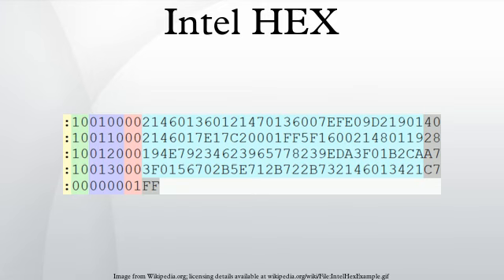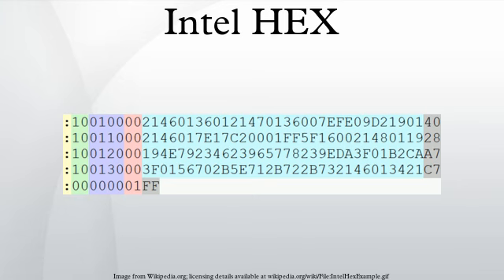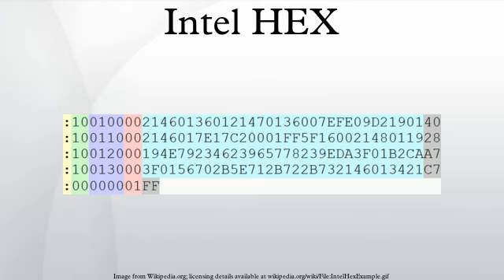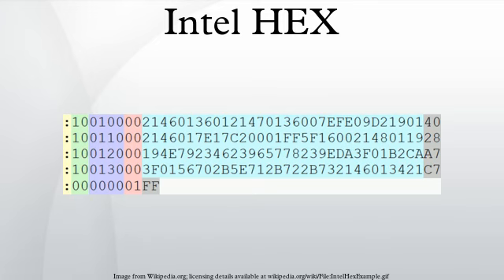Intel HEX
Intel HEX is a file format that conveys binary information in ASCII text form. It is commonly used for programming microcontrollers, EPROMs, and other types of programmable logic devices. In a typical application, a compiler or assembler converts a program's source code (such as in C or assembly language) to machine code and outputs it into a HEX file. The HEX file is then imported by a programmer to "burn" the machine code into a ROM, or is transferred to the target system for loading and execution.